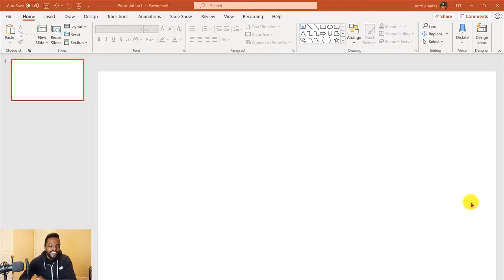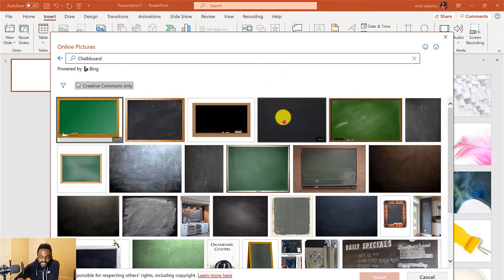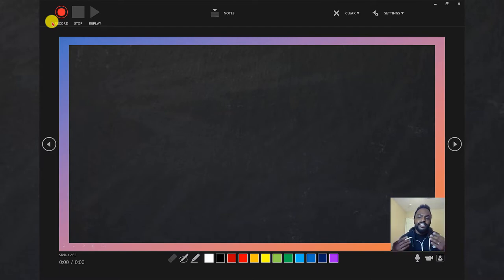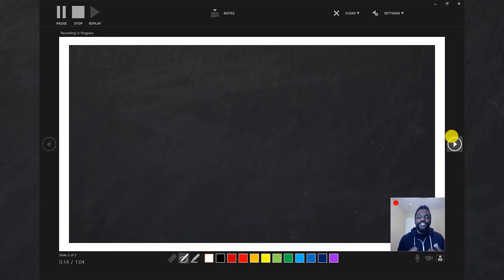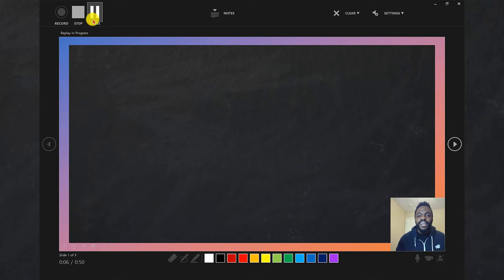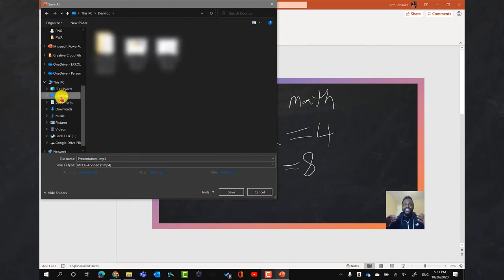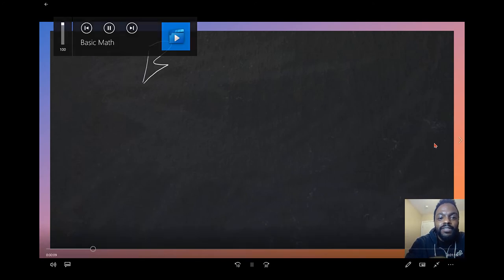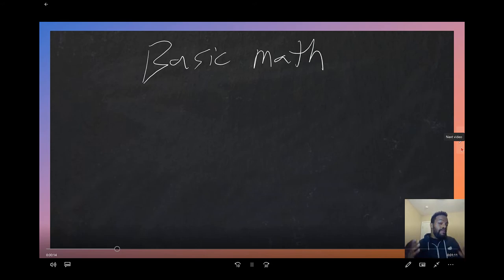For all teachers: Turn PowerPoint into a White/Blackboard recorder for a video lesson guide.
As a teacher you may use Screencastify. But did you know that PowerPoint has a built in screen recorder? Today I'll show you how you can turn a slide into a digital White/Blackboard to record your lesson.

Music
Description: Elevator music. Groovy music.  Song: Local Forecast. “This tempo has a very should-be-in-a-lift vibe.